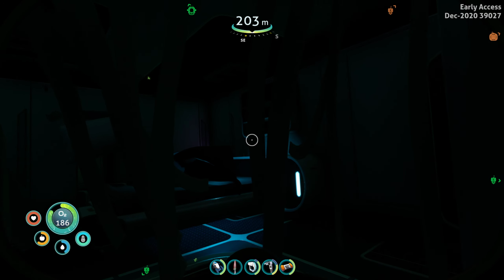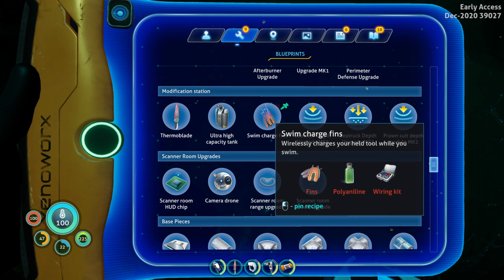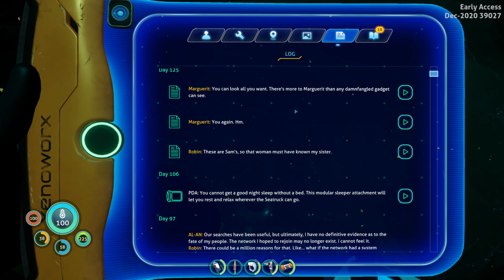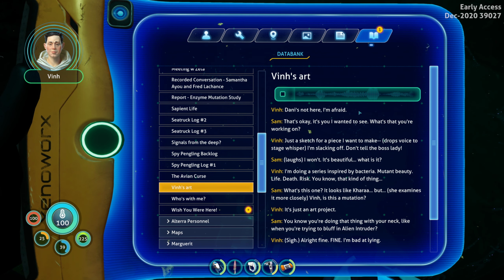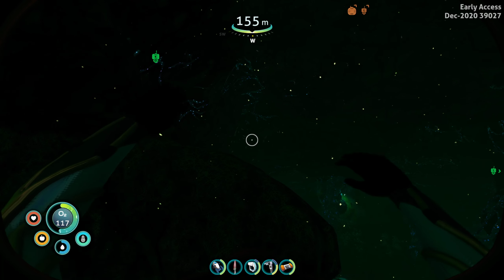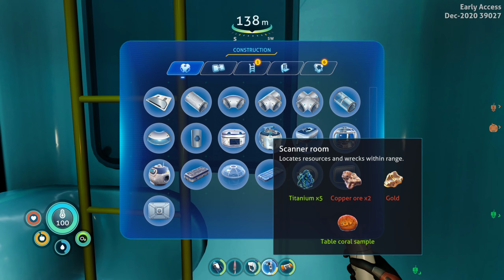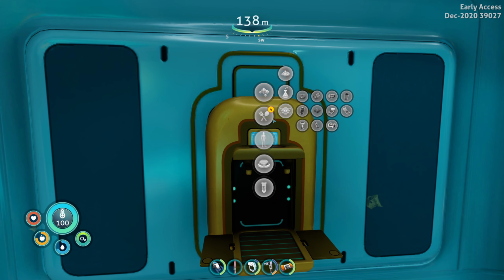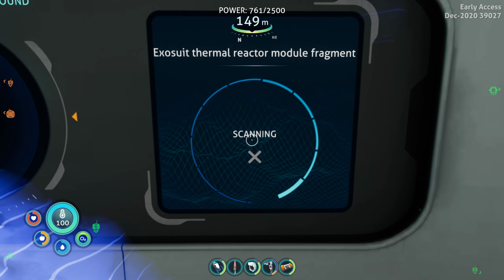Subnautica - Relics of the Past (Ep 49): Exploring Omega Base and Building Scanner Room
Subnautica was one of the FIRST Chronicles I put up on this channel. Join me now as I work my through the sequel; Subnautica Below Zero: Relics of the Past update. This is a blind play-through, so expect some hiccups and points where I am trying to figure out what to do.